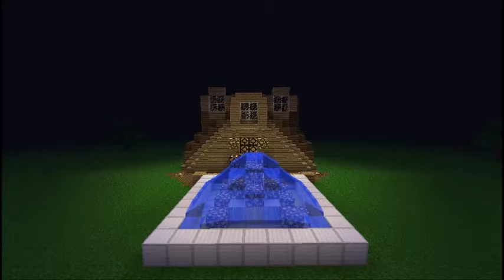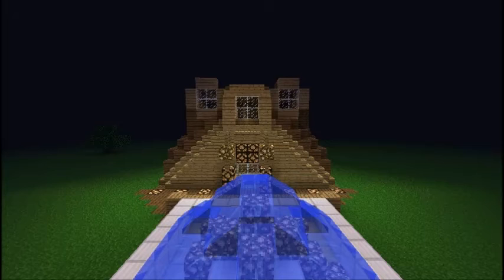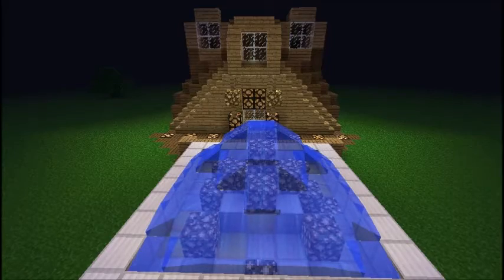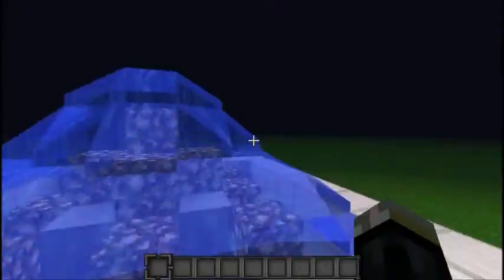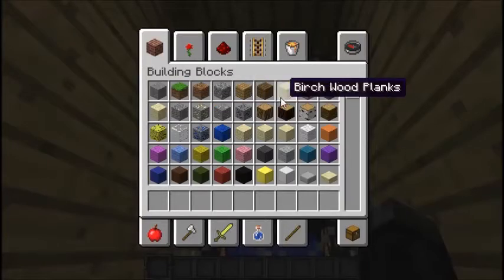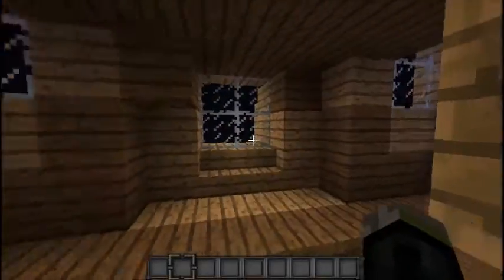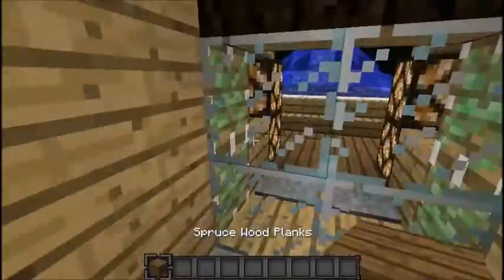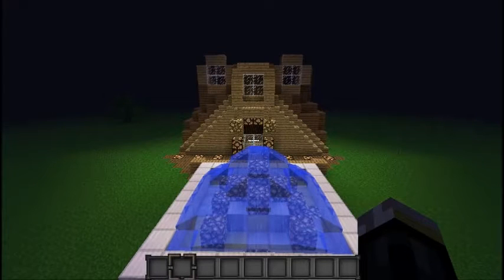Minecraft Redstone House (Episode 2 Of Minecraft)